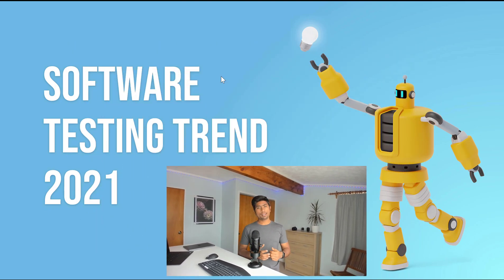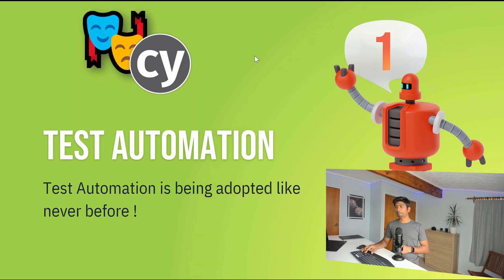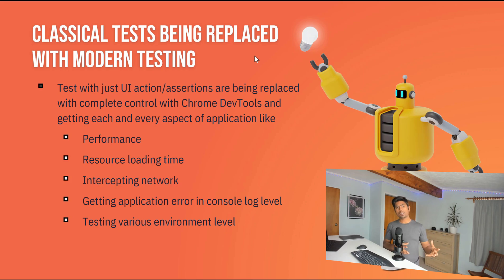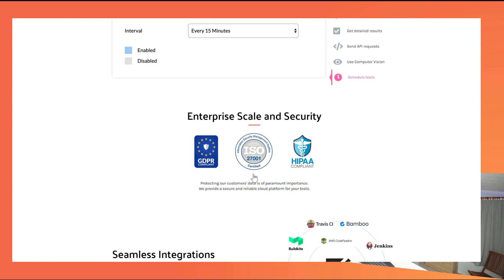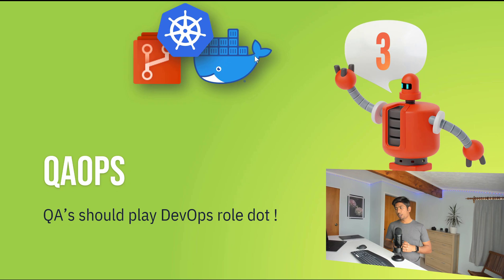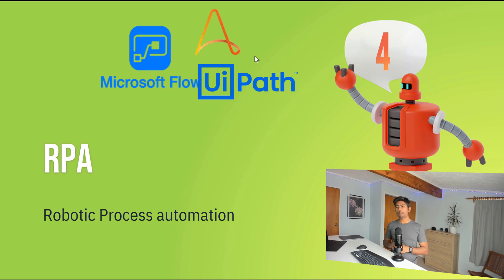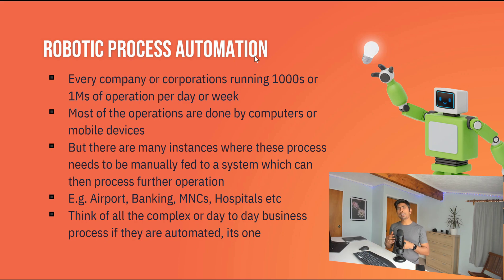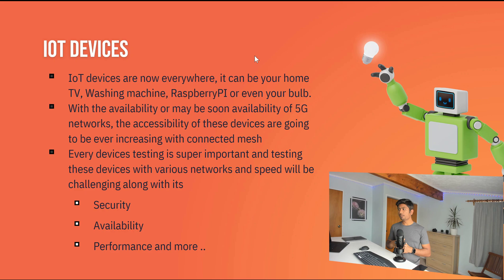Top Testing Trends of 2021 | Top 5 Trends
In this video, we will talk about the Top test trends of 2021. We will discuss the testing trends such as

Testing Trends:
0:00 - Introduction
0:58 - Testing trends 2020
2:08 - Testing trends 2021
3:01 - Test Automation
6:49 - Codeless Automation
9:34 - QAOPs
10:35 - RPA - Robotic Process Automation
13:31 - IoT Testing